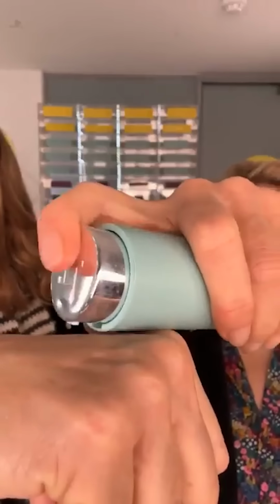The Ultimate Guide To Exfoliants | Skincare Q&A | Trinny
Do you already use an exfoliant in your skincare routine? Maybe you’d like to try one for the first time? Whether you’re a seasoned pro or a total beginner, don’t miss this informative chat between Trinny and Claire, our Chief Innovation Officer, about all things exfoliation. Join them as they discuss the difference between AHAs, BHAs and PHAs, and how to tell which formula is best for your skin type...